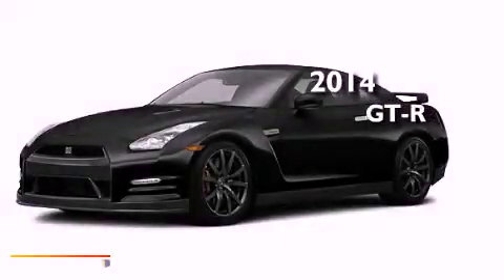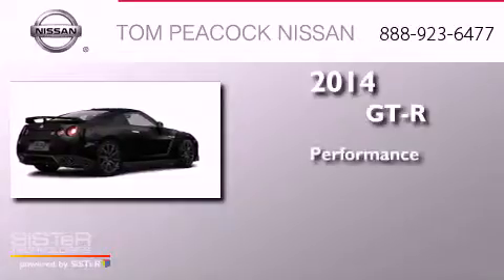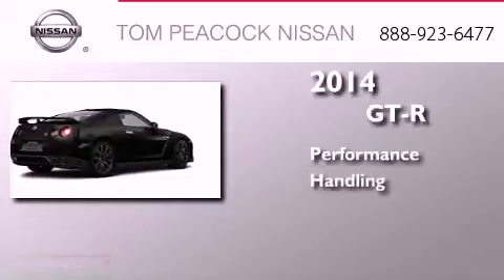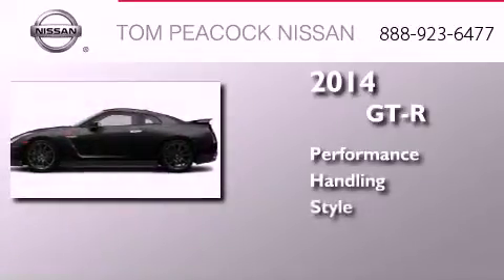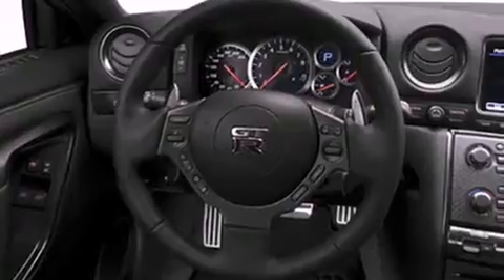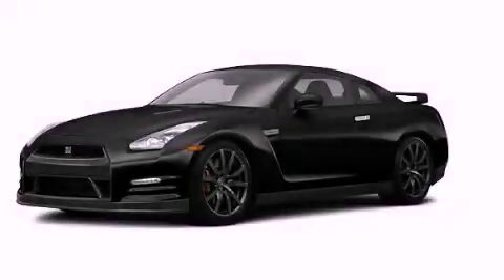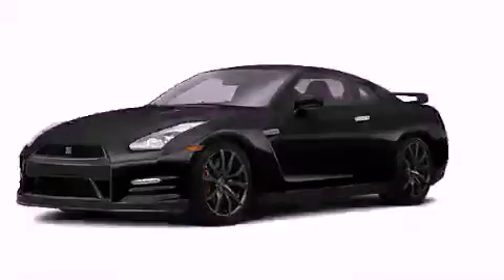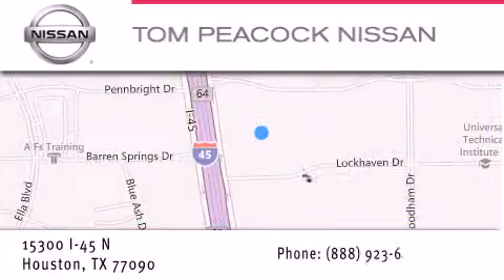2014 Nissan GT-R Houston TX 77090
Year : 2014
 Make : Nissan
 Model : GT-R
 Engine : 3.8L 6 Cyl. Twin Turbo
 Trans . : Dual Shift Gearbox
 Exterior : Jet Black
 Miles : 6

 Stock : N40002